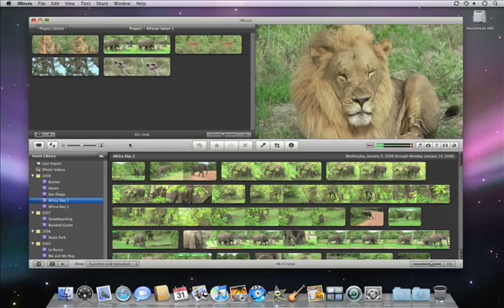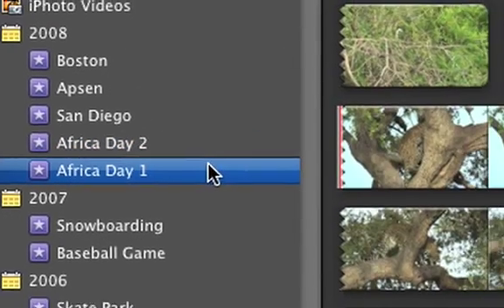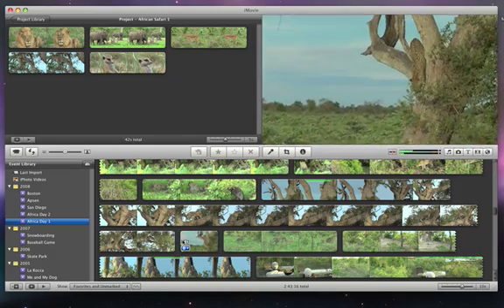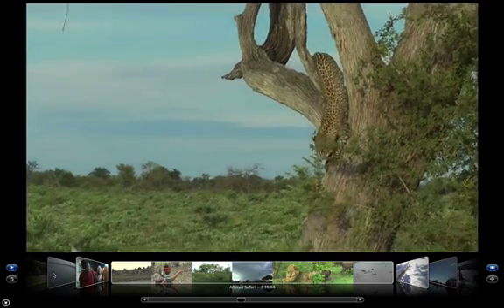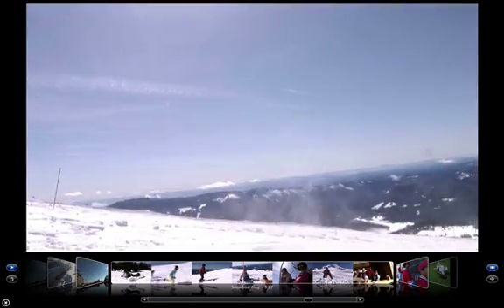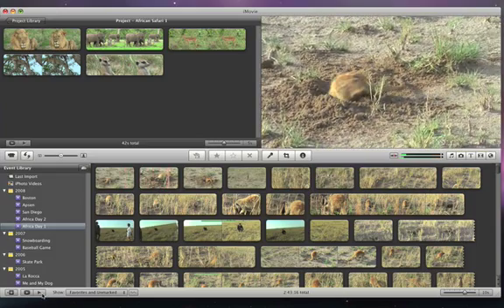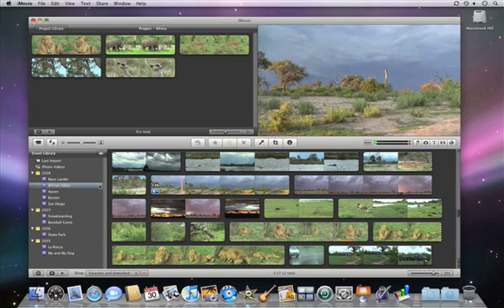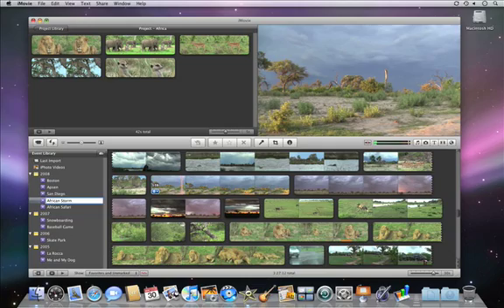iMovie09: A02 Enjoying and Organizing your Video CC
iMovie09: A02 Enjoying and Organizing your Video with subtitles